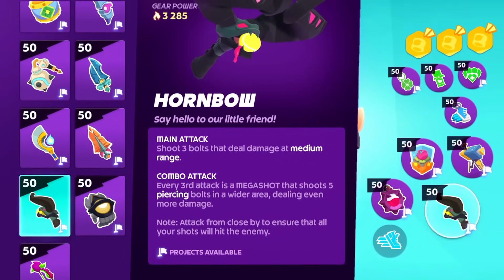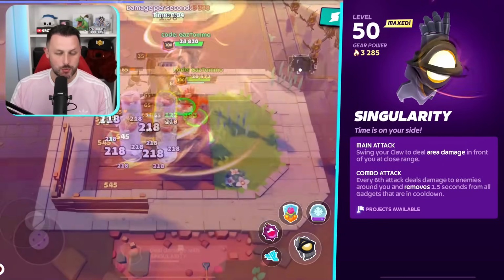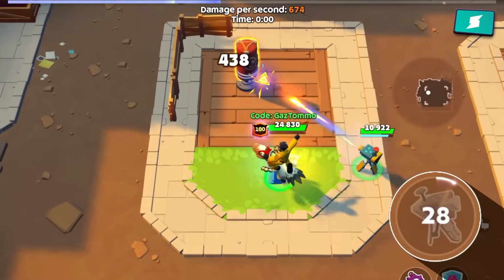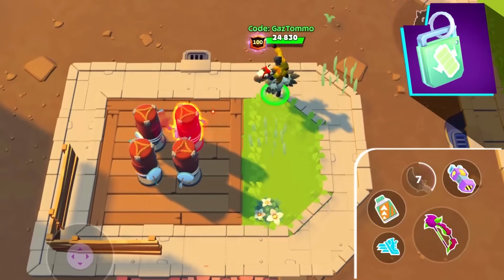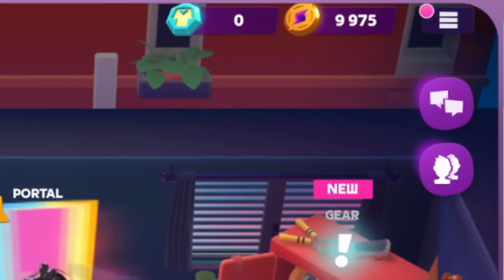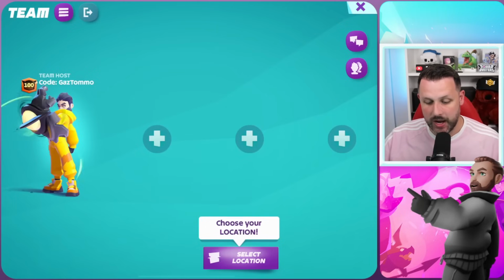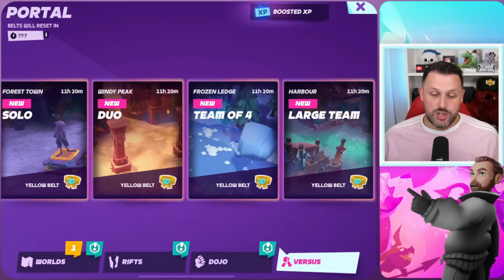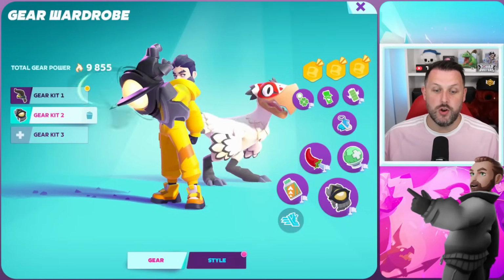NEW Elite Modules, Weapons, Gadgets & Passives Coming to Moco Chapter 2 (Sneak Peek #1)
Hunters in this Moco Chapter 2 Sneak Peek. GazTommo showcases all the new weapons, gadgets, passives and Elite Modules Coming in the new moco update.

🔔Socials🔔